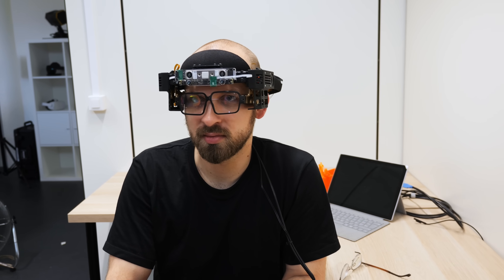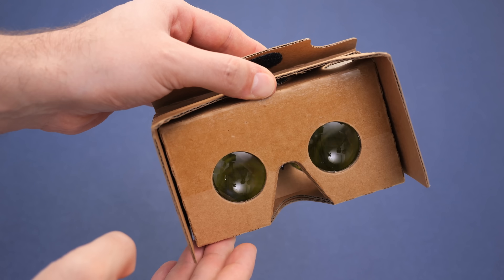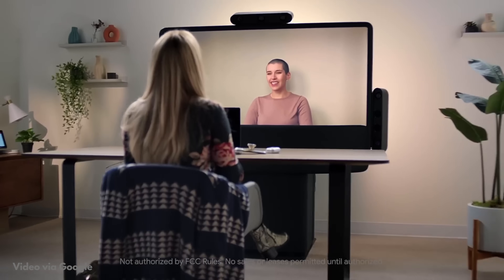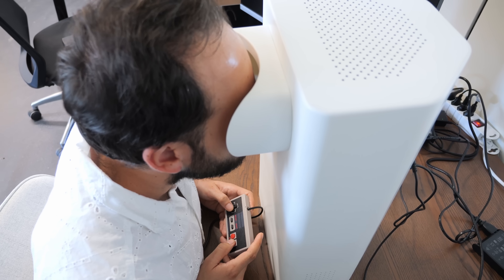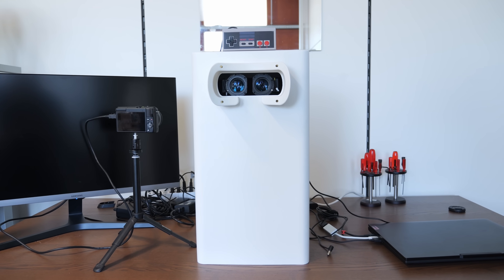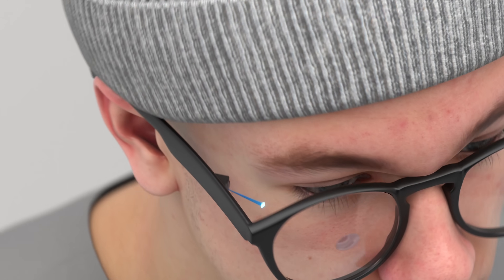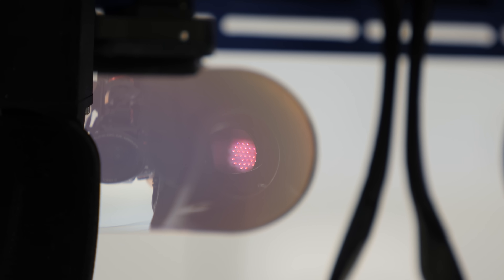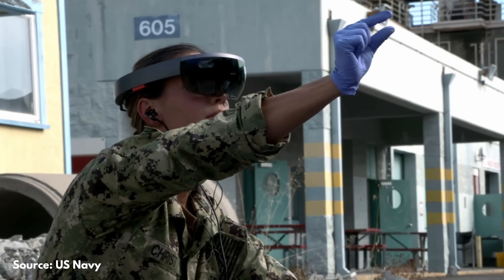I've never seen a display like this!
I visited CREAL in Switzerland to see their light field displays in AR headsets, smart glasses and a vision care system that lets you take an eye test to figure out what glasses you need.

The Story Behind

►►► TechAltar links ◄◄◄

►►► Attributions & Sources ◄◄◄

Stock assets: Getty, AP Archive, Reuters